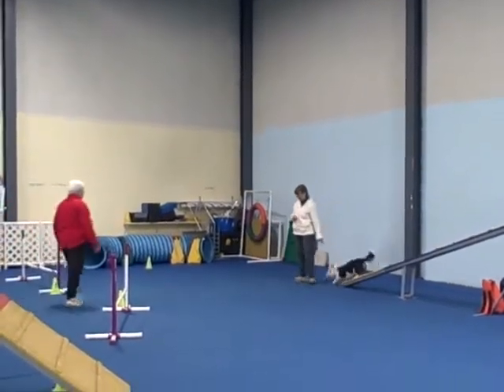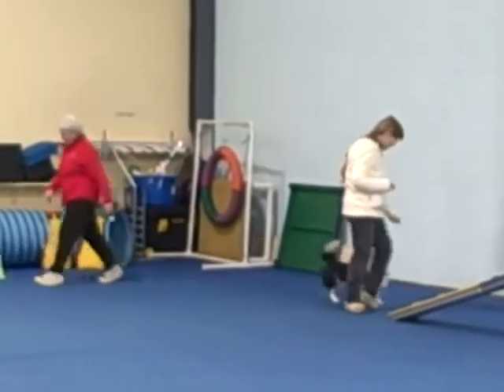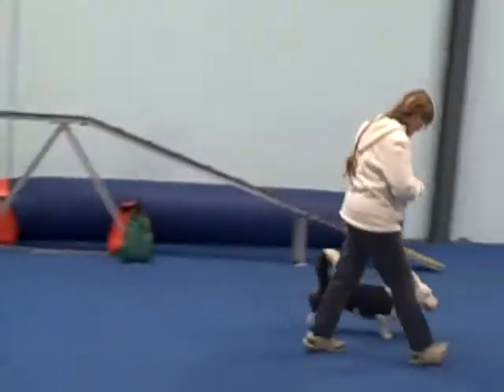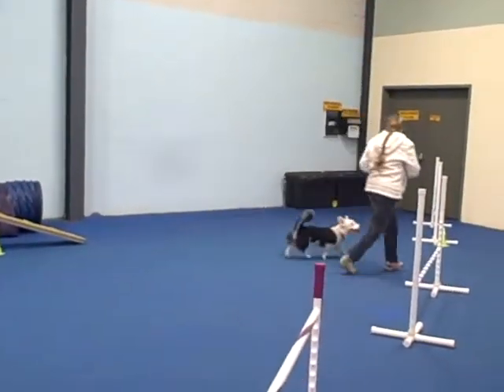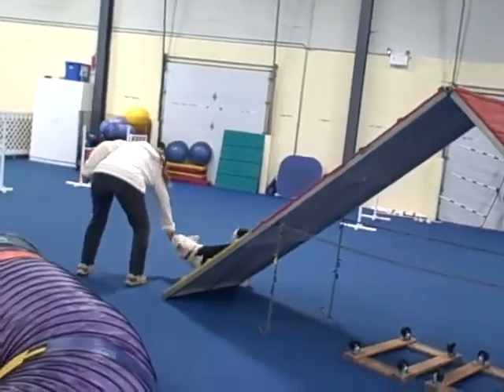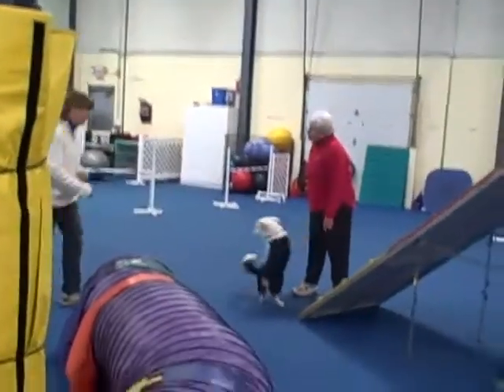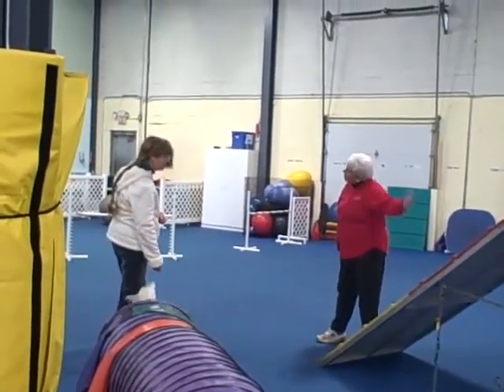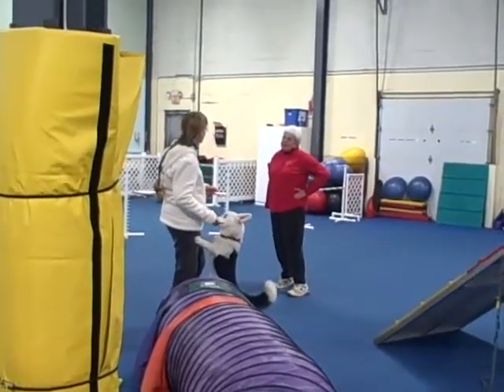Rosie at Sue Tovino Seminar 1 of 2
Rosie Cotton, Cardigan Welsh Corgi, doing and Agility seminar with Sue Tovino.  Recorded on February 12, 2012 using a Flip Video camera.